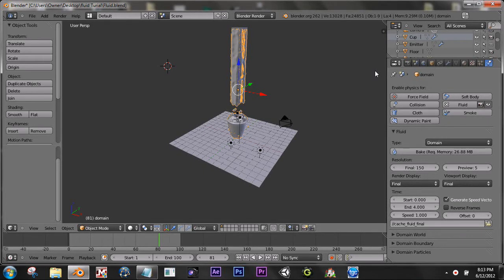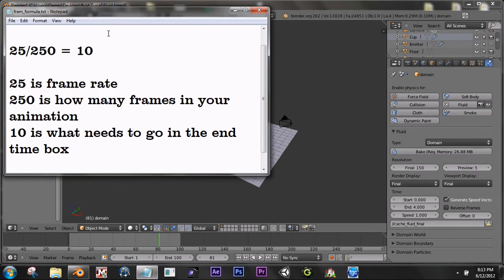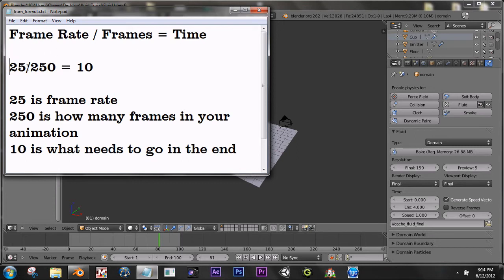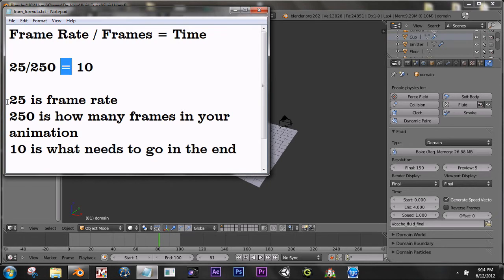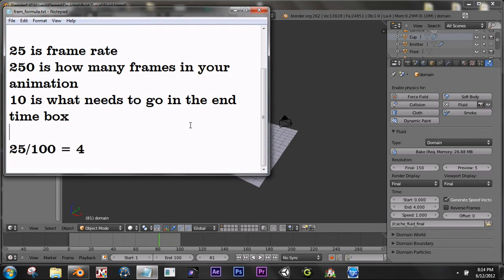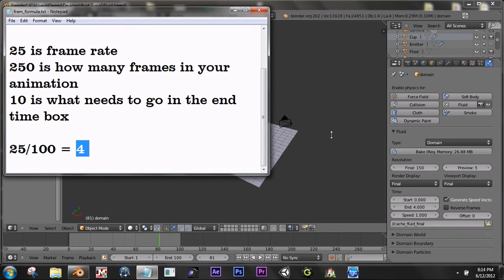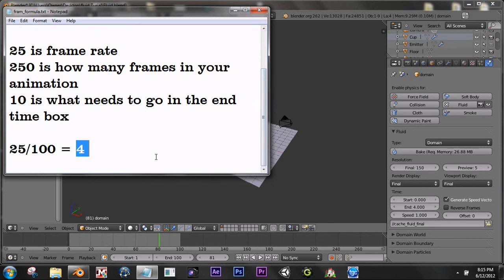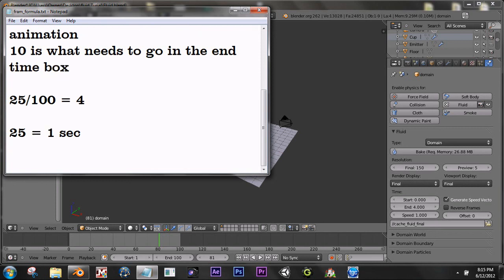How to Setup Time in A fluid Simulation(Blender)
How to use time in fluid simulation